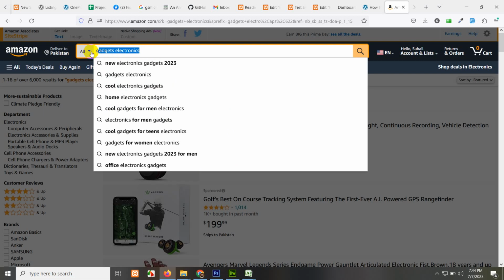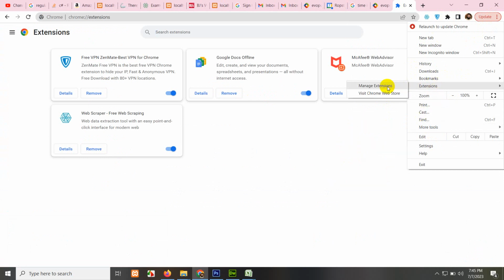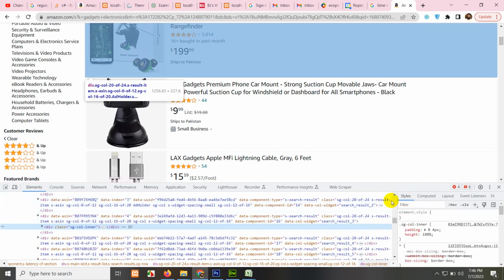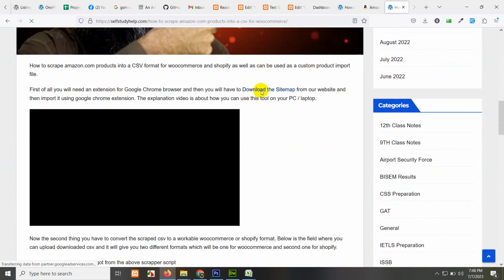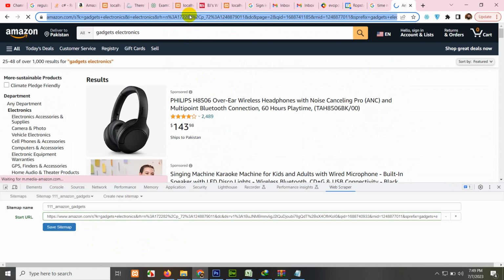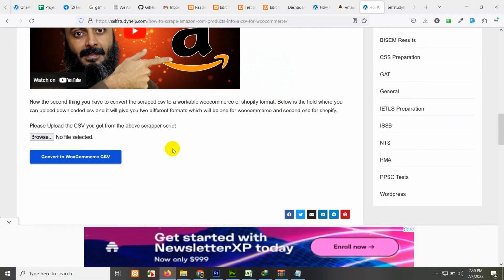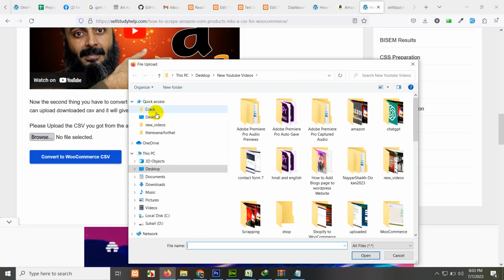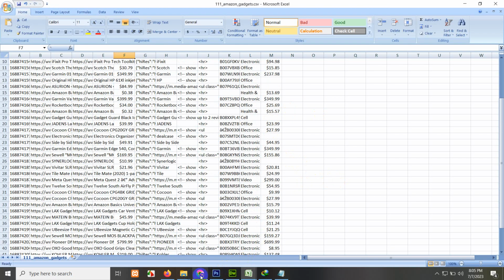How to scrape amazon products to CSV for woocommerce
Streamline Your E-commerce Business with ImportWooCommerce.com

Introduction
In the rapidly evolving world of e-commerce, businesses strive to find efficient solutions to manage their product inventories and expand their offerings. ImportWooCommerce.com emerges as a game-changing online tool that simplifies the process of importing product categories from Amazon to your WordPress website. By seamlessly integrating with your website through a user-friendly plugin, ImportWooCommerce.com empowers businesses to effortlessly import a wide range of products. In this article, we will delve into the features and benefits of ImportWooCommerce.com, highlighting how it can optimize your e-commerce operations and enable rapid growth.

    Streamlined Registration and Plugin Download
Getting started with ImportWooCommerce.com is a breeze. Once registered, they can proceed to download the free ImportWooCommerce plugin from the website. This plugin acts as a bridge between the user's WordPress website and ImportWooCommerce.com, facilitating seamless data transfer.

    Harnessing the Power of API Integration
    The ImportWooCommerce plugin generates a unique API key that allows users to connect their WordPress website to ImportWooCommerce.com. This integration ensures a secure and efficient flow of data between the two platforms. By leveraging API technology, ImportWooCommerce.com establishes a reliable connection that enables the seamless import of product categories from Amazon.

    Simple and Intuitive Data Import
    ImportWooCommerce.com offers a user-friendly interface that simplifies the process of importing products from Amazon. Once the API key is set up, users can navigate to the "Get Data" page on ImportWooCommerce.com. Here, they can conveniently copy and paste the desired Amazon category URL and initiate the data fetching process by clicking the "Fetch" button.

ImportWooCommerce.com's advanced algorithms swiftly gather all relevant product data associated with the given Amazon category. This includes product titles, descriptions, images, pricing details, and other essential information. By automating the extraction process, ImportWooCommerce.com saves users significant time and effort that would otherwise be spent manually inputting product data.

    Versatility and Flexibility
    ImportWooCommerce.com caters to a diverse range of businesses, allowing them to import product categories from Amazon effortlessly. Whether you're a small online store owner or a large-scale e-commerce enterprise, ImportWooCommerce.com accommodates your needs. The tool's compatibility with WooCommerce, a popular WordPress plugin, ensures seamless integration and compatibility, providing businesses with immense flexibility.

    Enhanced Inventory Management and Expansion Opportunities
    By leveraging ImportWooCommerce.com, businesses gain a competitive edge in the e-commerce landscape. The tool enables swift and efficient product category imports from Amazon, enhancing their inventory management capabilities. With a broader range of products available, businesses can diversify their offerings and attract a larger customer base.

Moreover, ImportWooCommerce.com automates the updating process by regularly syncing imported products with their corresponding listings on Amazon. This ensures that product information, such as pricing, availability, and descriptions, remains accurate and up to date. As a result, businesses can provide customers with reliable information and foster trust and satisfaction.

    Support and Future Developments
    ImportWooCommerce.com values its users and offers comprehensive support to address any queries or concerns. The website provides detailed documentation and guides that walk users through the setup and usage of the tool. Additionally, the ImportWooCommerce.com team is readily available to assist users, ensuring a smooth experience.

As technology evolves and e-commerce requirements change, ImportWooCommerce.com is committed to enhancing its features and capabilities. Regular updates and improvements are carried out to address user